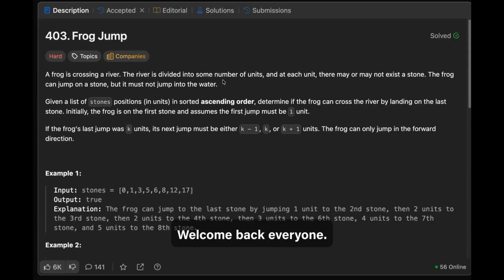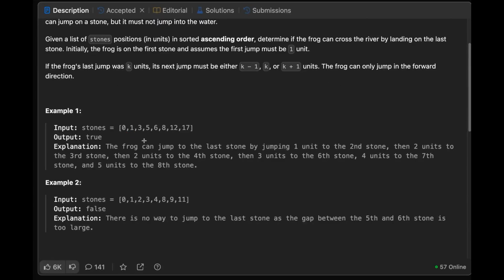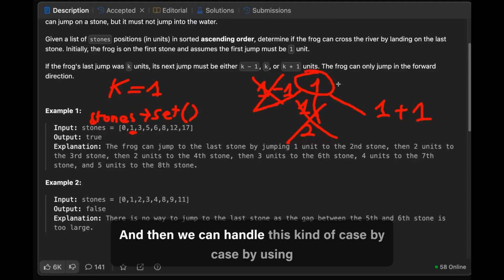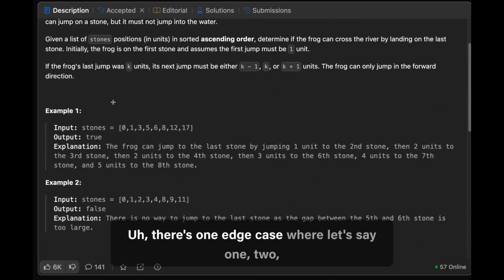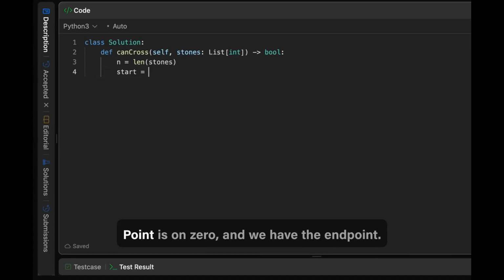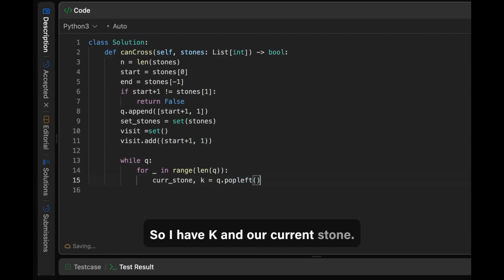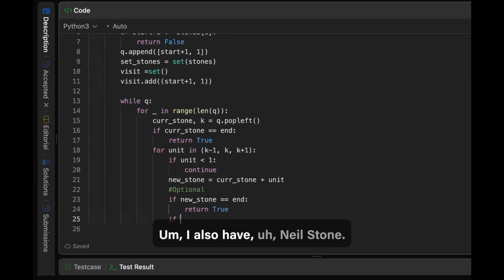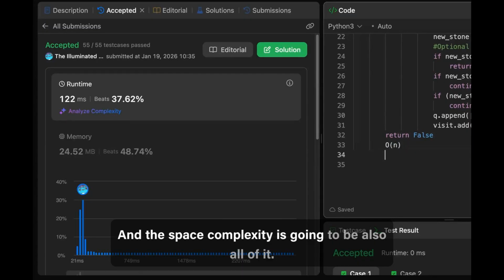LeetCode 403: Frog Jump | BFS and Memoization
In this video, I explain the solution to LeetCode 403: Frog Jump. This is a classic "Hard" problem that tests your ability to manage state in Dynamic Programming or BFS.

Timestamps: 0:00 - Introduction 2:10 - Understanding the Jump Constraints 4:30 - The BFS + Memoization Strategy 7:45 - Code Implementation 11:20 - Complexity Analysis